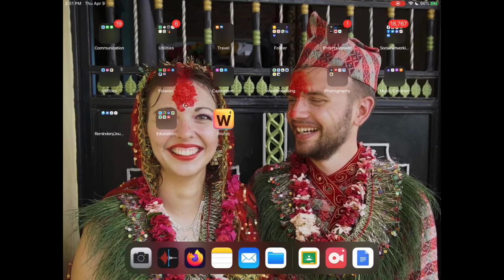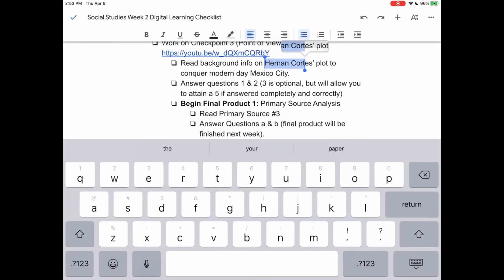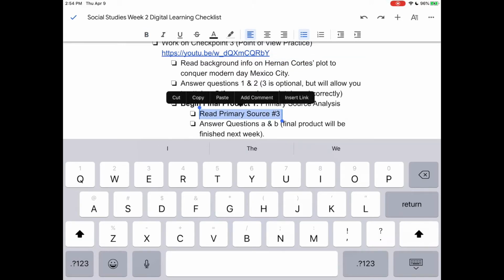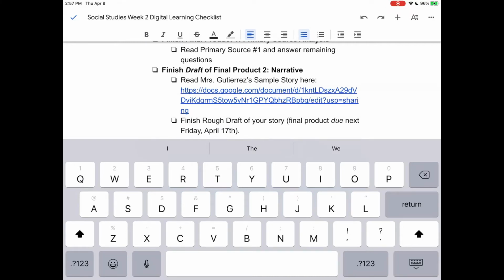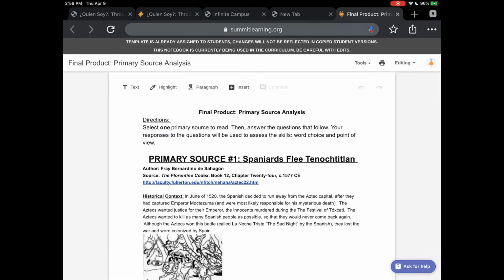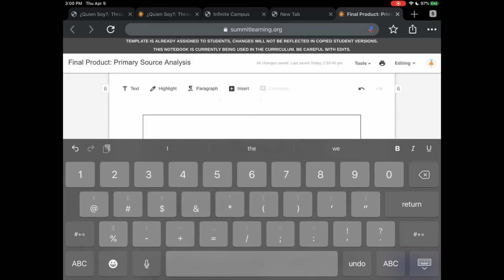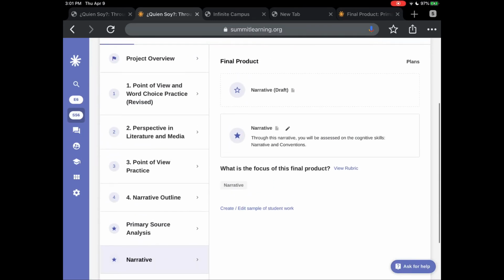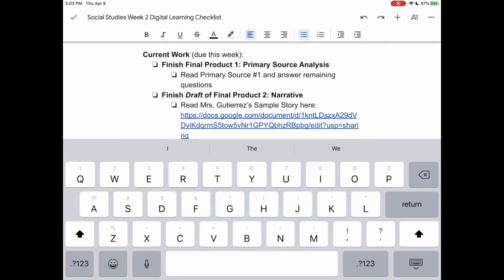4/8 Social Studies Lesson - Quien Soy Final Product 1 - Primary Source Analysis